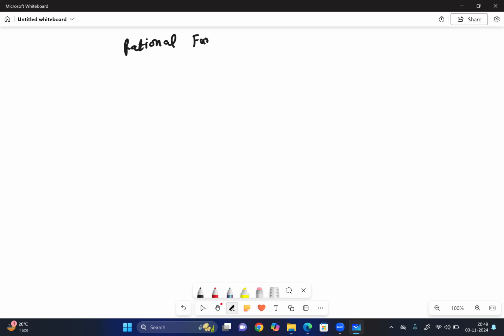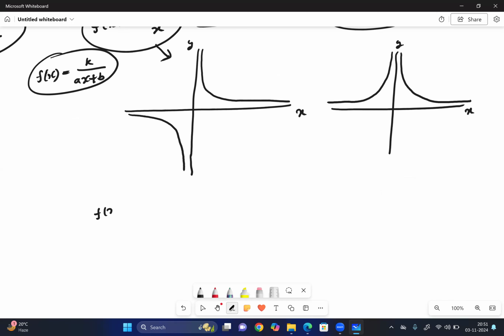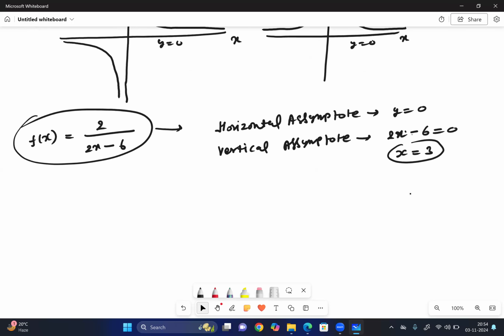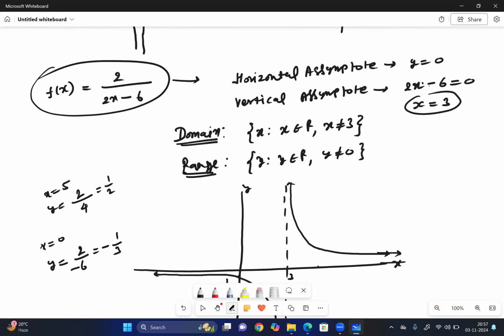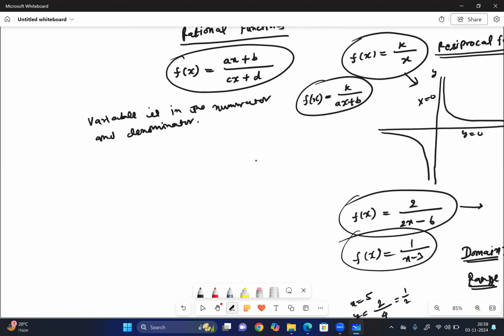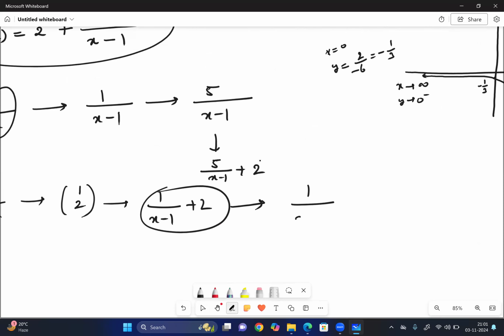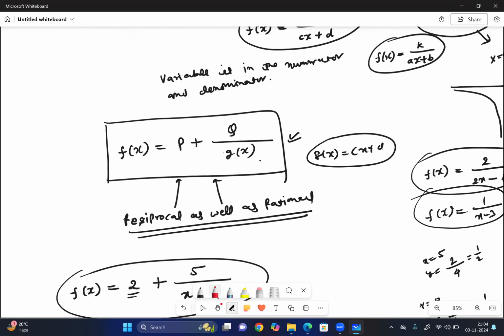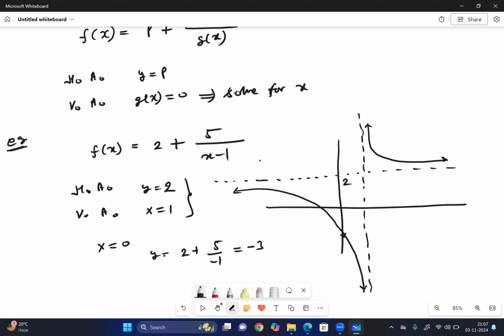Reciprocal and Rational Functions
Understand the core concepts of reciprocal and rational functions with this detailed tutorial tailored for students of IBDP, A-level, IGCSE, and more, from class 10 to 12. Learn the differences between reciprocal and rational functions, how to sketch their graphs step-by-step, and gain clarity on their real-life applications. Perfect for mastering math topics with ease!
Topics Covered:
What are reciprocal and rational functions?
Key differences between the two functions
Graphing techniques with examples
Tips for solving related problems